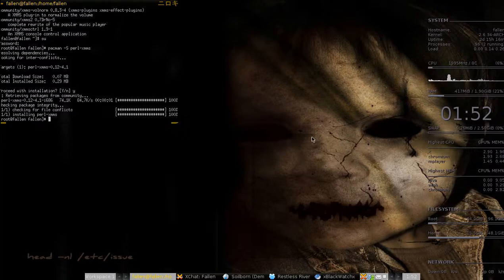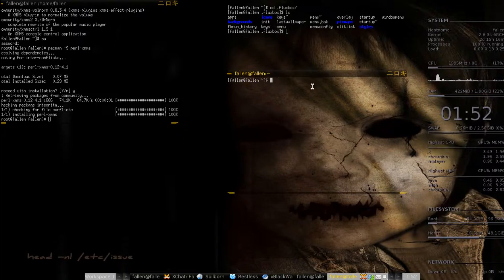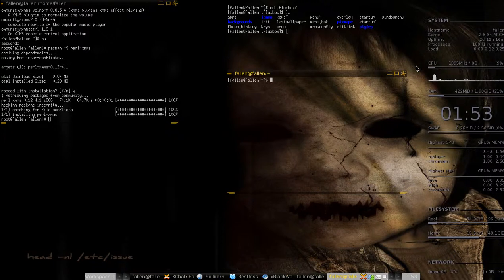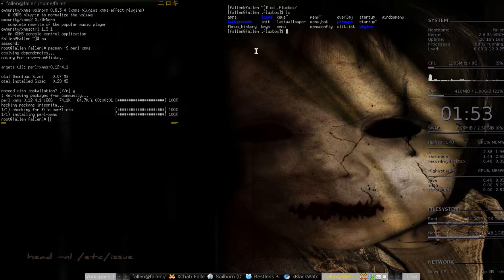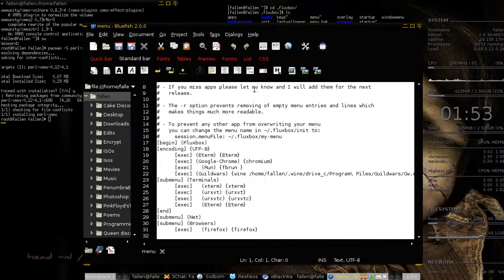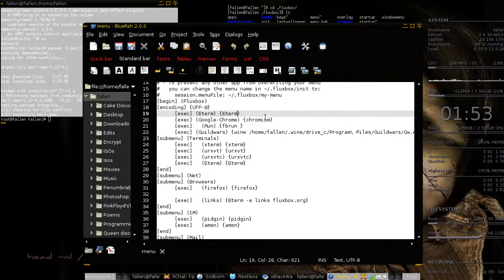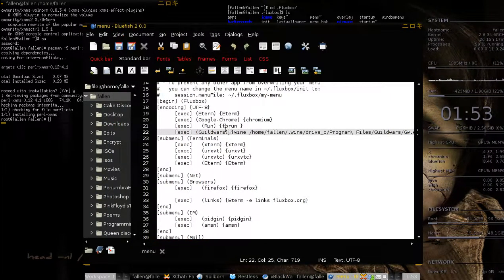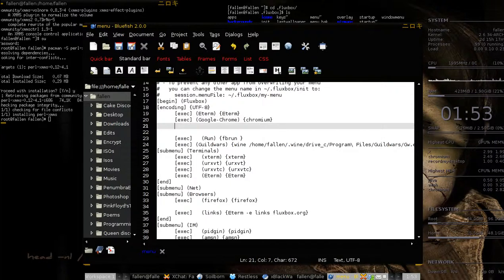Fluxbox: Customizing your menu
Customize your menu! :D